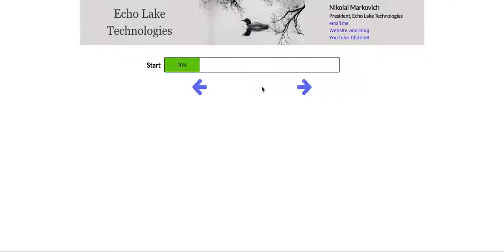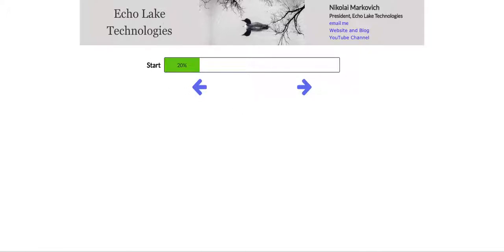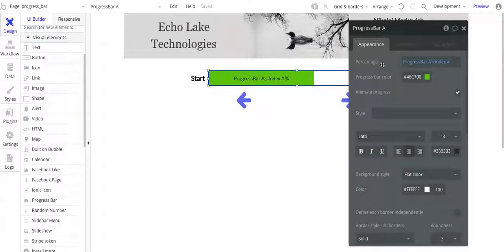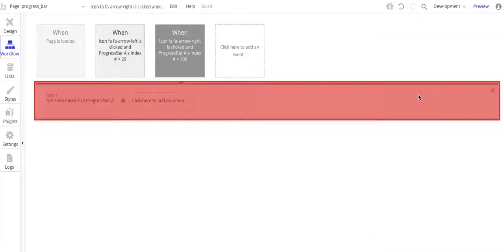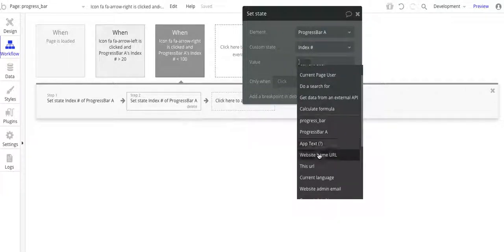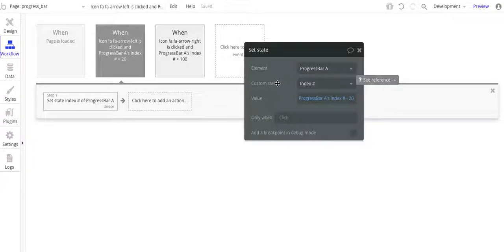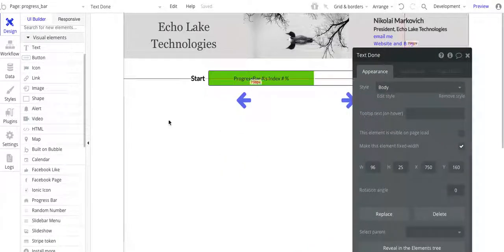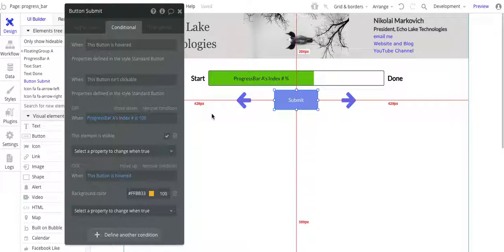How to Use the Progress Bar Plugin in Your Bubble.io No Code Web Apps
In this video you'll see how to use the Progress Bar plugin to your Bubble.io no code web app. The Progress Bar provides your users with a great visual indicator for a variety of use-cases such as multi-step User Onboarding, Surveys/Questionnaires or Quizzes.

This demo uses Custom States so check out my Custom State Playlist to learn more about designing with Custom States